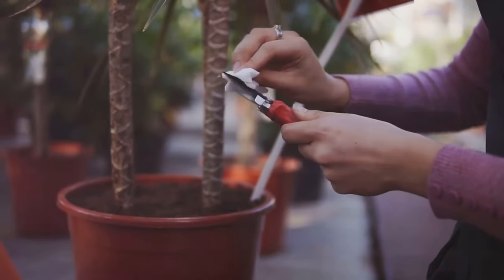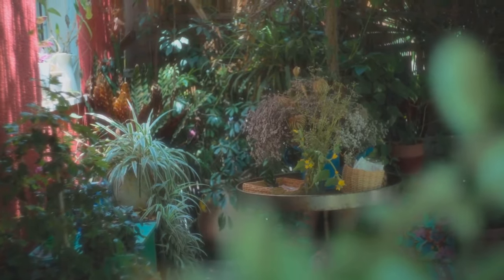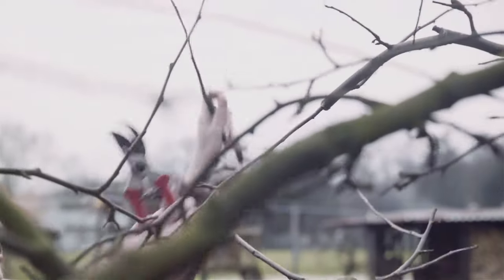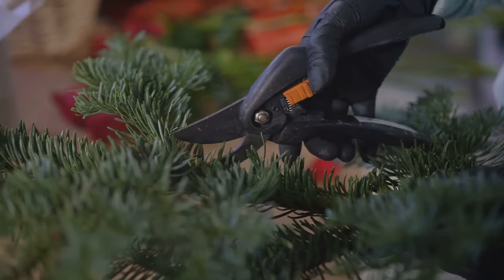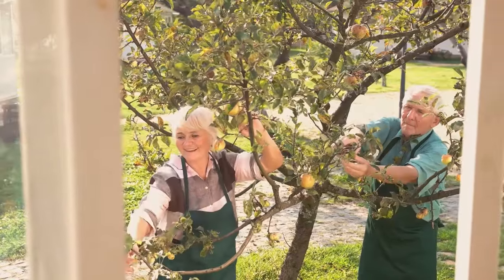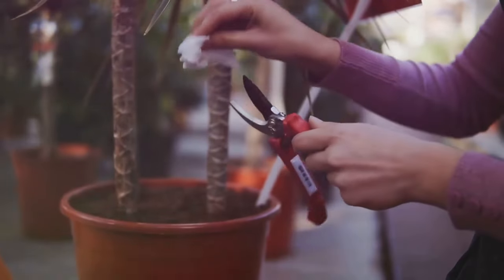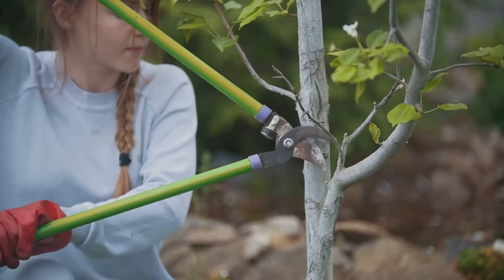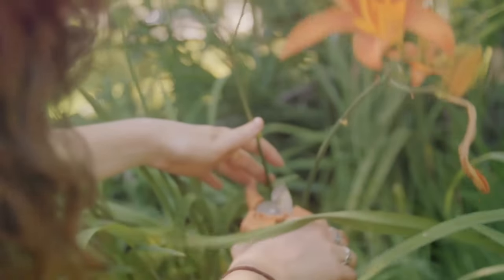Avoid These Common Pruning Mistakes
Did you know that improper pruning can make your plants grow awkwardly, just like a bad haircut? In this video, we’ll reveal the top pruning mistakes you need to avoid to keep your garden looking fabulous. Whether you’re a seasoned gardener or just starting out, these tips will help you prune like a pro!

Pruning is crucial for healthy and beautiful plants. Avoid these mistakes and ensure your garden thrives!